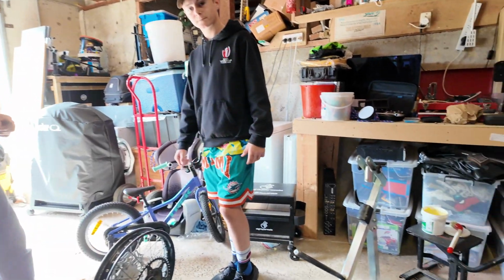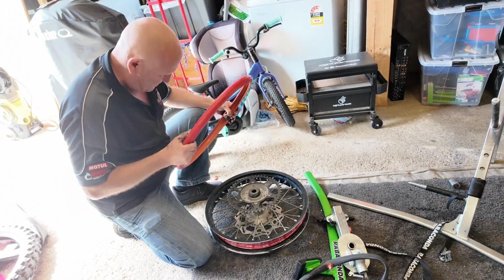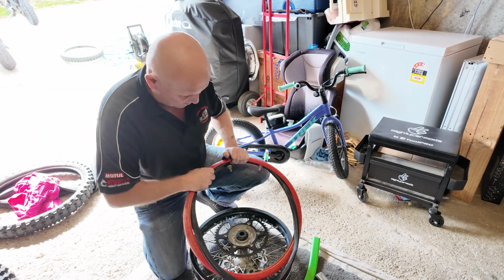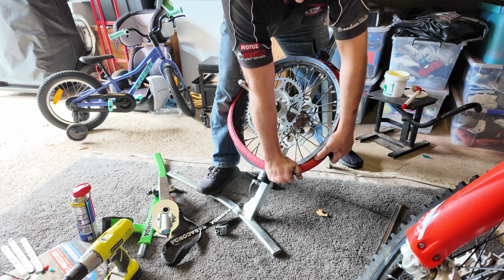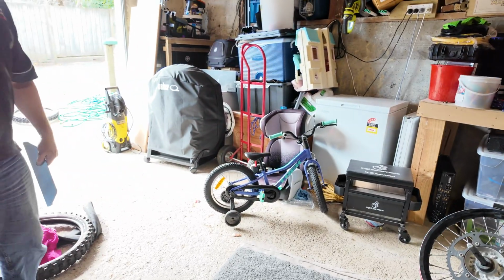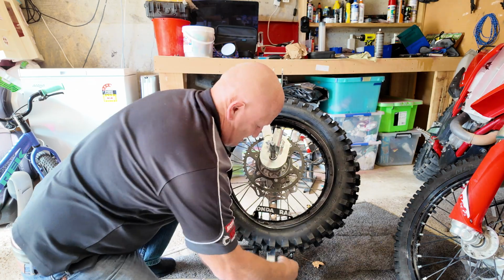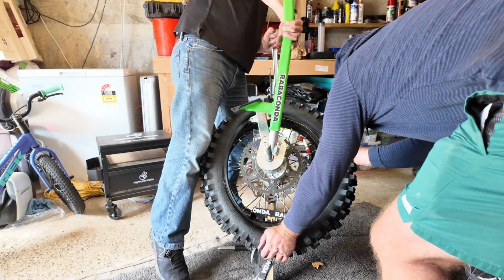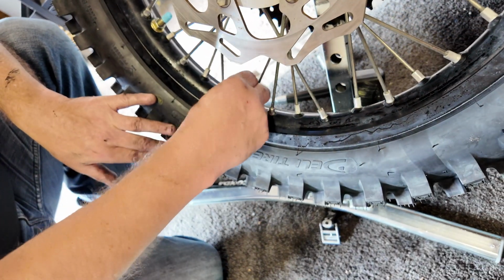Installing TuBliss system on MotoX/Enduro Bike Rims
For more, see Motonz.com

We're stoked to partner with AdventureGuide.
to check out their website and app when riding the road less travelled around NZ.